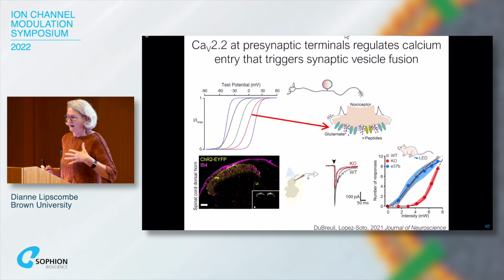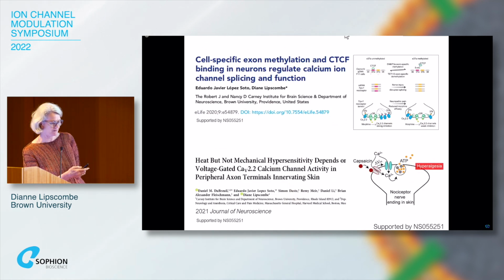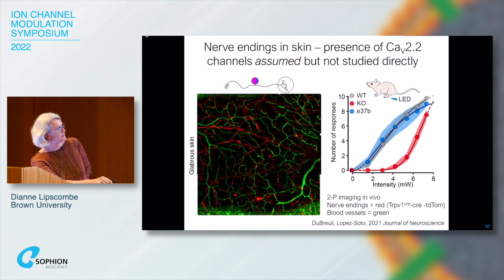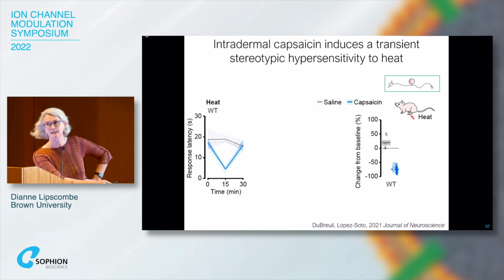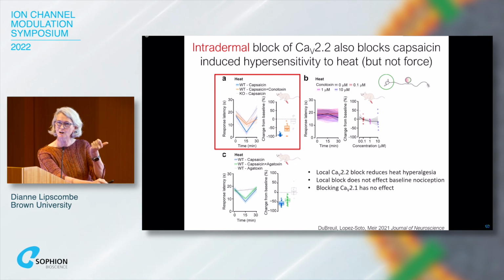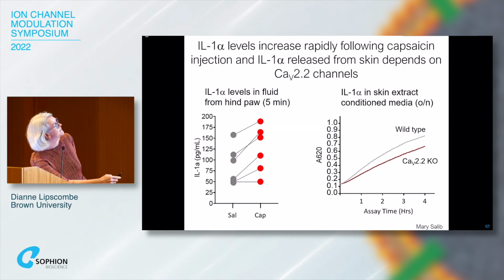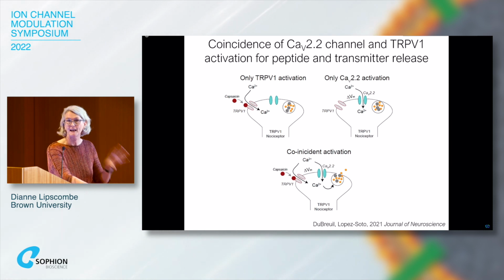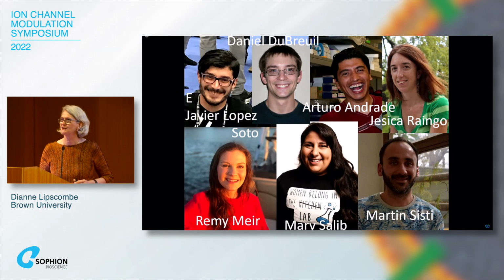Dianne Lipscombe - Brown University - ICMS US 2022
Speaker:  Dianne Lipscombe - Brown University

Title: Forms and Functions of Voltage-Gated Calcium Ion Channels Critical for Adaptive and Maladaptive Pain

Sophion Bioscience